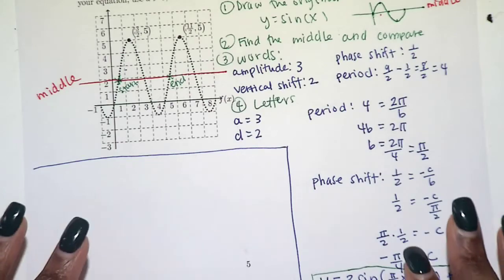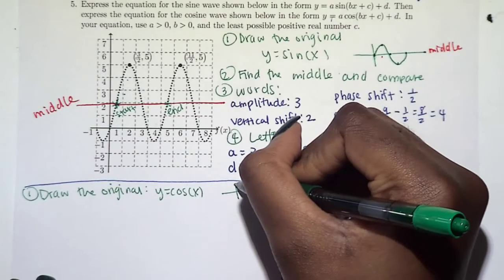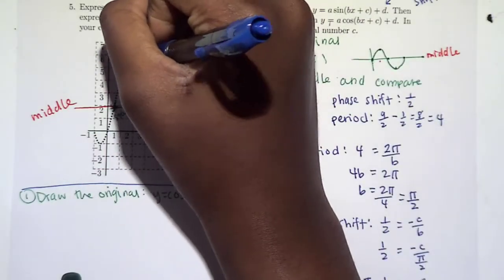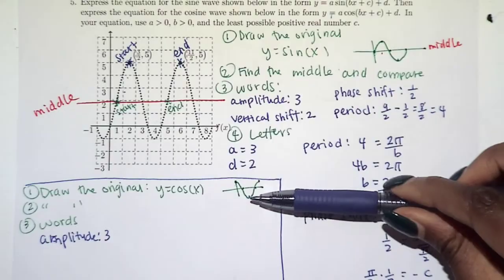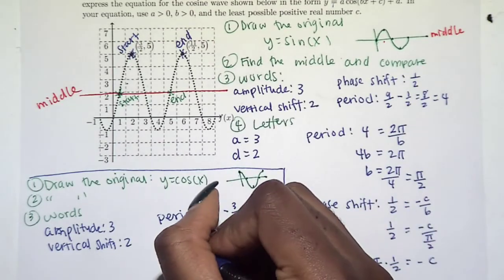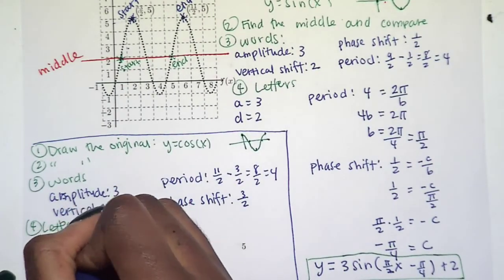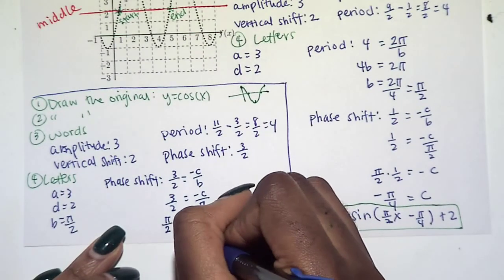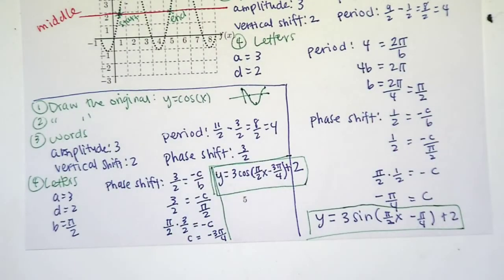4.5 part 6 - Graphing Sine and Cosine Functions